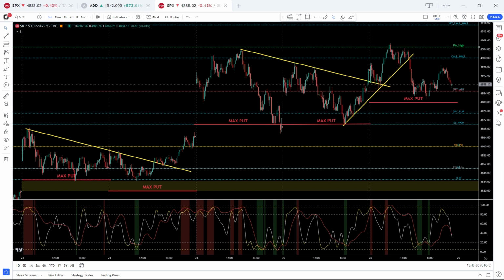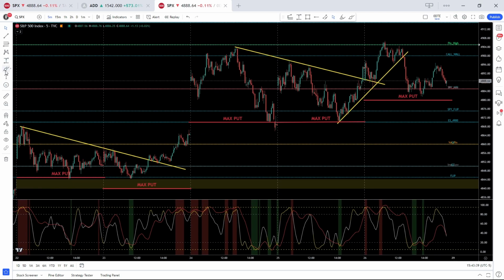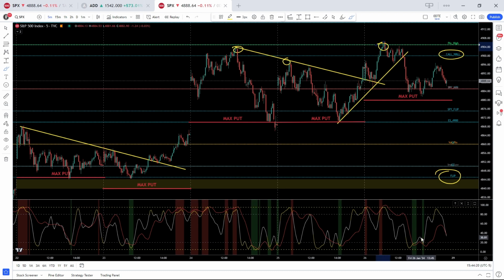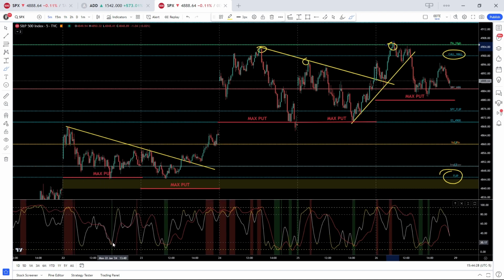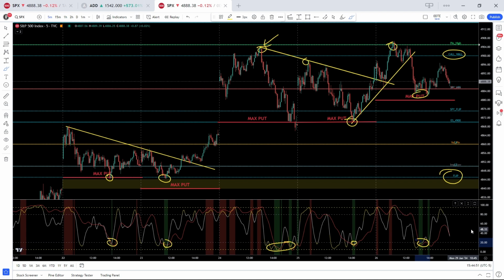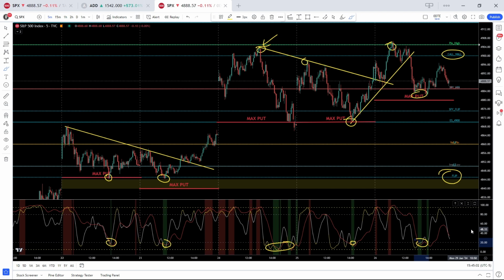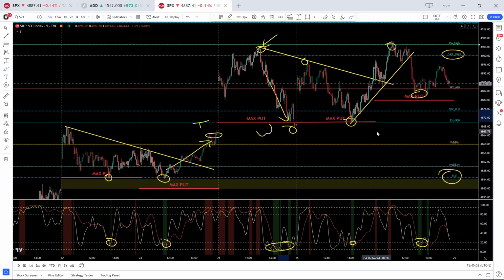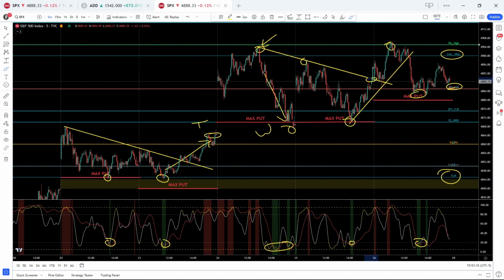SPX 0DTE Trading Market Analysis | Week Ending January 26, 2024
0DTE TRADERS: A COMPLETE SPX 0DTE OPTIONS TRADING SYSTEM
✔ Trade Ideas & Alerts
✔ Market Analysis
✔ Education

WHAT IS 0DTE TRADERS?
We are a trading community and financial insights company that aims to equip short dated options traders with institutional-grade analysis and quality trade ideas.